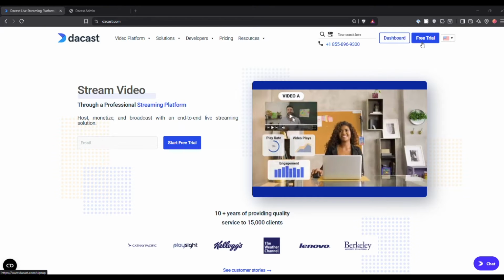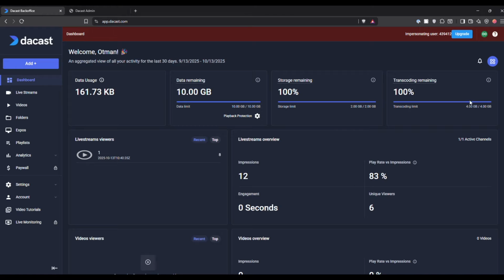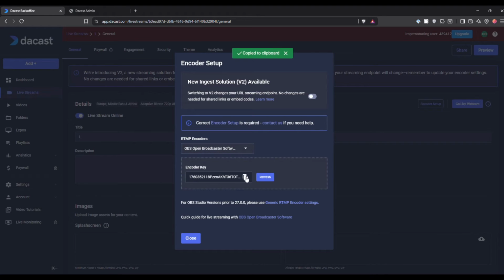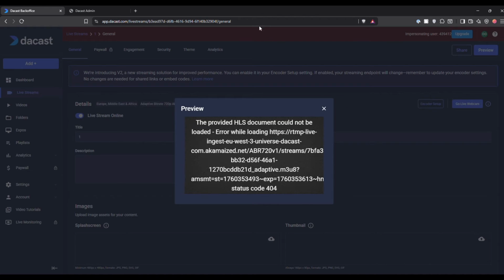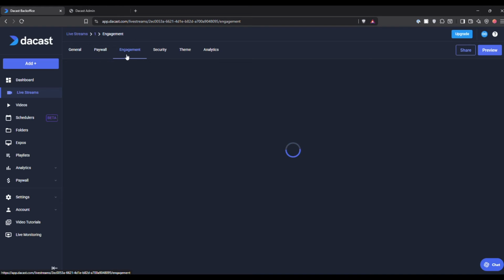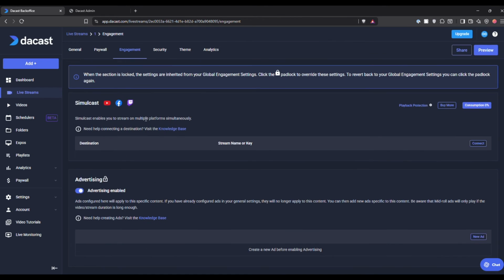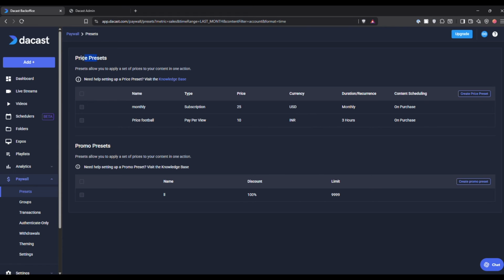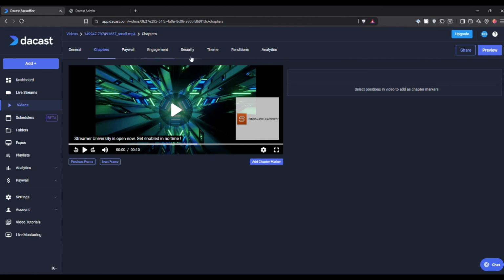Dacast Tutorials | Full Platform Walkthrough | Live Streaming, Paywall, Multistreaming & More.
Welcome to the ultimate Dacast tutorial — your all-in-one guide to professional streaming!

This complete video brings together 8 step-by-step demos to help you master every feature of the Dacast video platform — from creating your account to configuring advanced API integrations and analytics.

Whether you’re streaming live events, hosting on-demand videos, or monetizing your content, this full tutorial will show you exactly how to set up, customize, secure, and optimize your streaming workflow.

What you’ll learn in this full tutorial:
1️⃣ How to sign up and access your Dacast dashboard
2️⃣ How to create and configure a live stream
3️⃣ How to connect OBS Studio and stream via RTMP
4️⃣ How to embed your player and enable paywall monetization
5️⃣ How to use Paywall & Multistreaming to reach more viewers
6️⃣ How to manage Advertising, Analytics & Security settings
7️⃣ How to configure API, Encoding & Video Settings for automation
8️⃣ How to use Advanced Security, Customization & Analytics tools

Ideal for creators, event organizers, and enterprises who want to stream professionally and securely — without technical complexity.